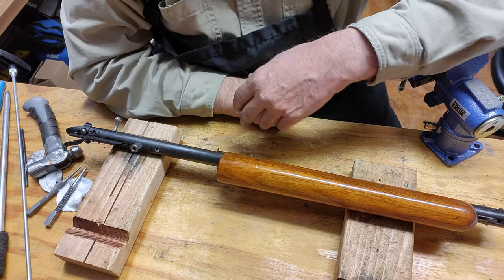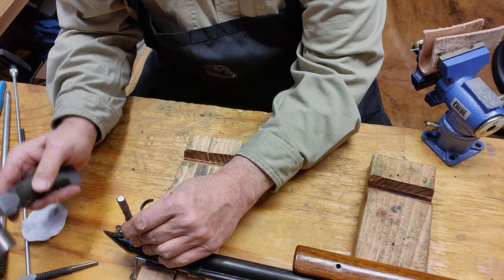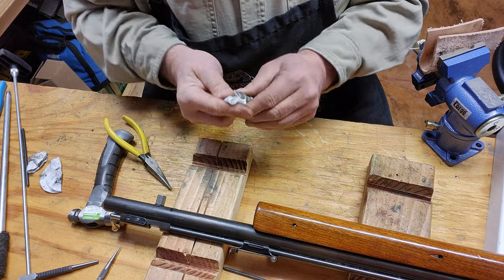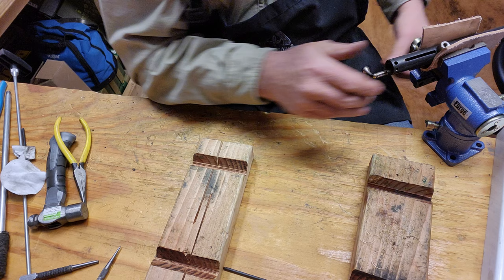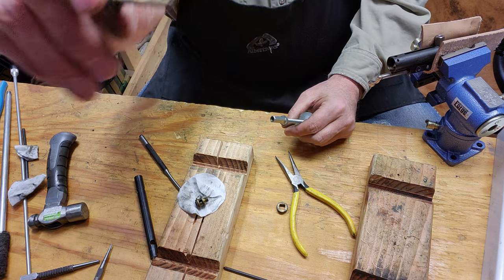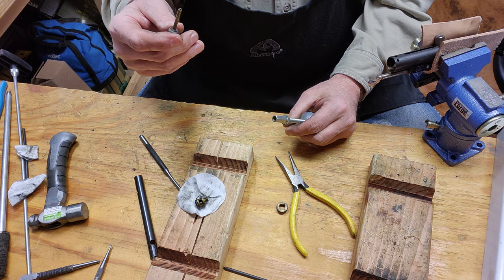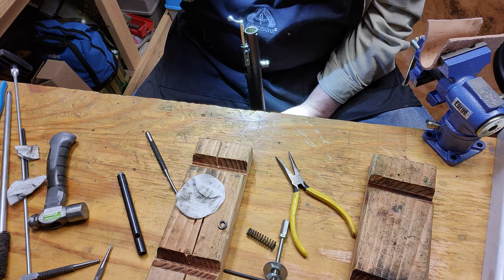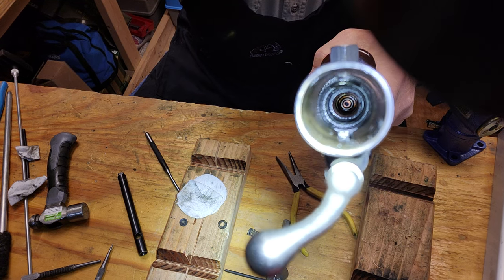Sheridan disassemble Blue streak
Sheridan disassemble